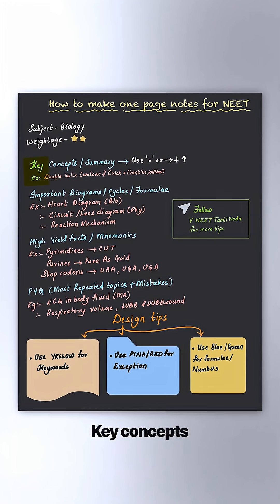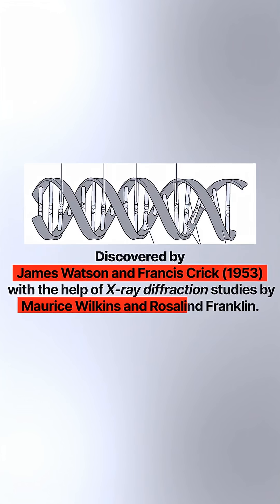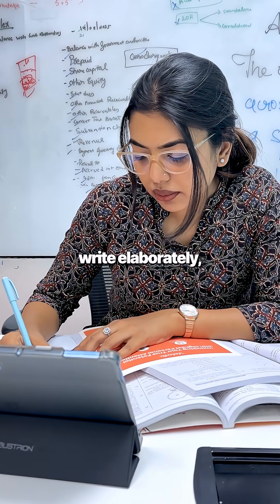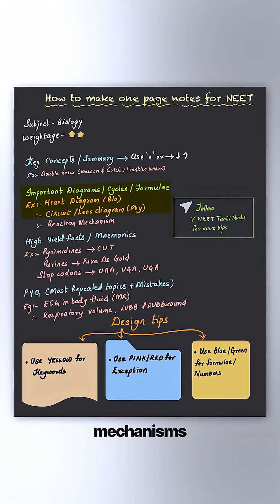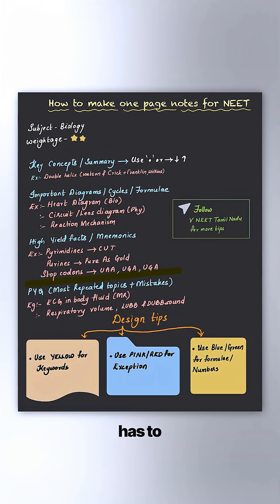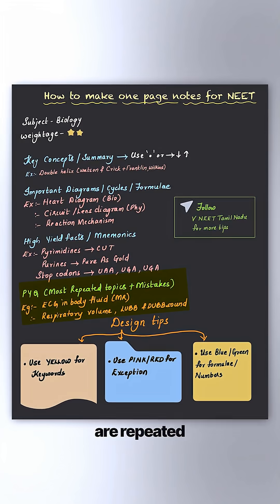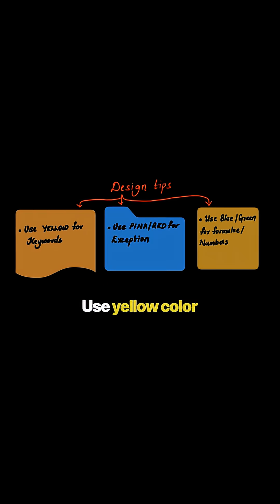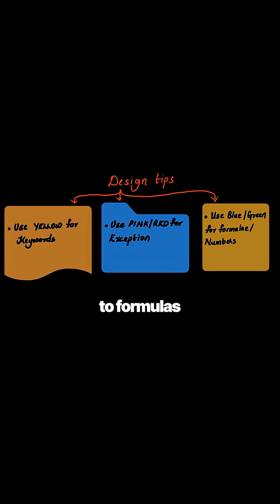How To Make One page Notes for NEET 🔥